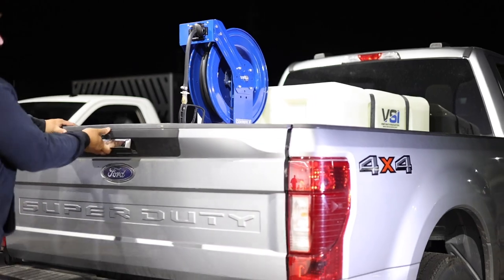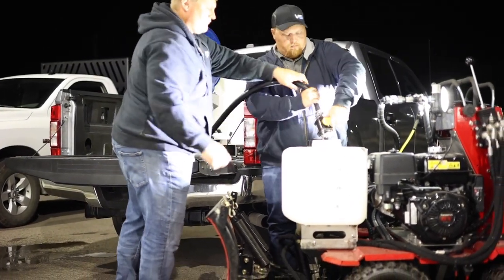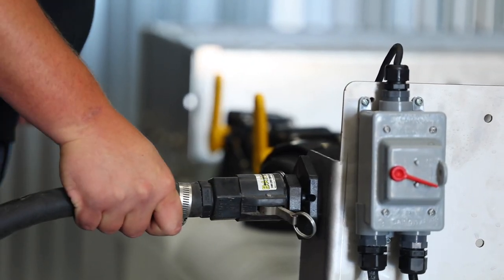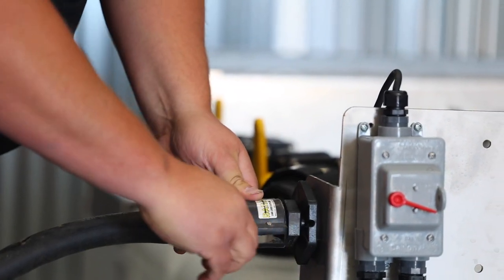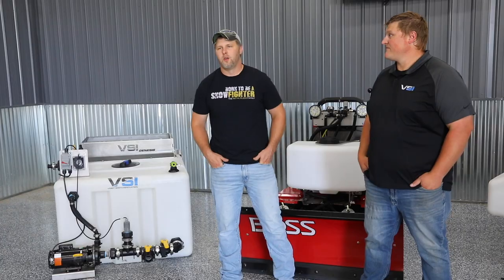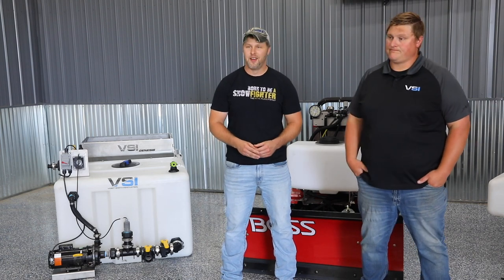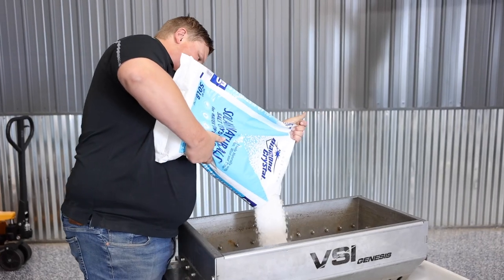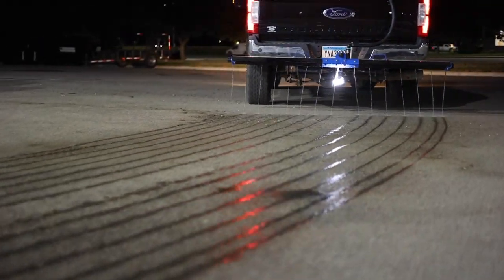Introducing the VSI Genesis Series of Liquid Deicing Equipment!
As some of you know, we have introduced an entry level line of liquid deicing equipment called the Genesis Series this year.  This series consists of electric powered units with more basic features and has an emphasis on sidewalk application.

The goal with this Series is to lower the barrier of entry for people new to liquid deicing.